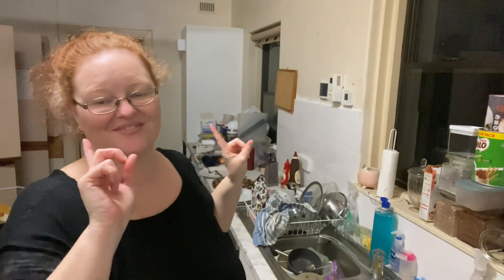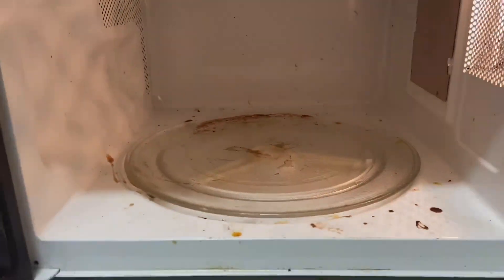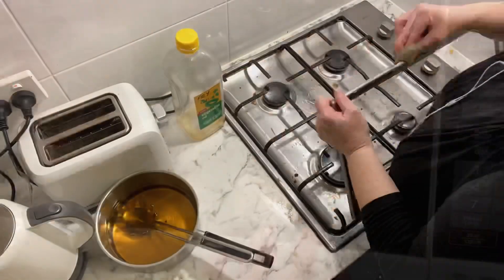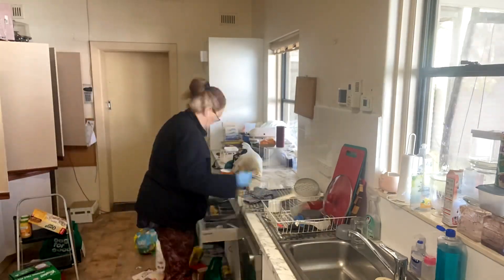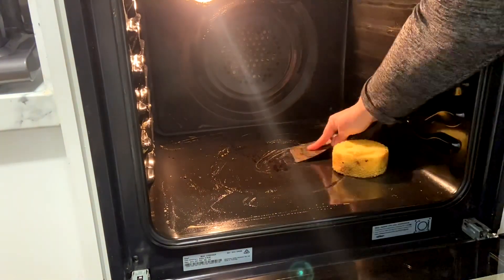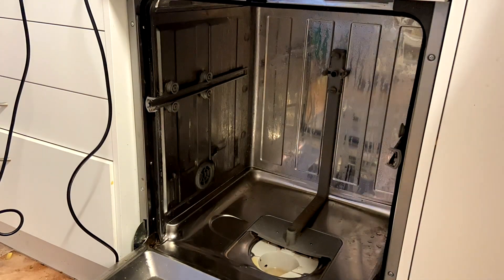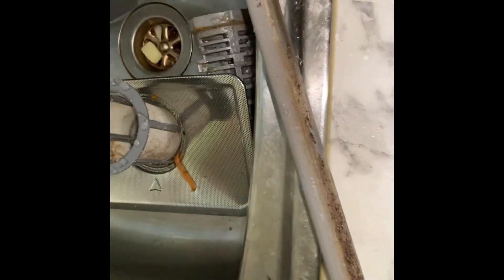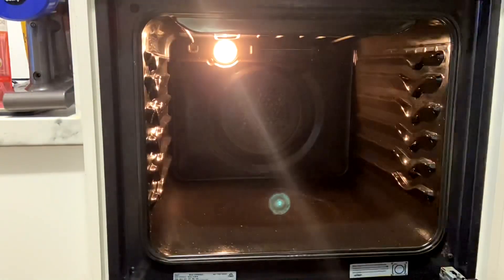REAL MESS KITCHEN / CLEAN WITH ME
Welcome to the real mess of my house of course it's the kitchen and it's a dirty job but someone's gotta do it!

Cleaning the kitchen as usual however I got very motivated to deep clean the oven and dishwasher.
It did take a couple of days to go over everything but it was worth ti!

This video is about - Frugal Fun Mum, Australian family,cleaning, declutter, extreme clean, messy kitchen,